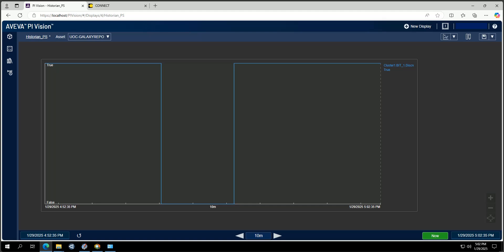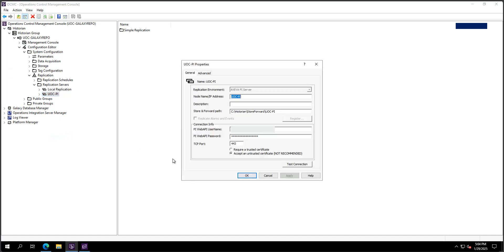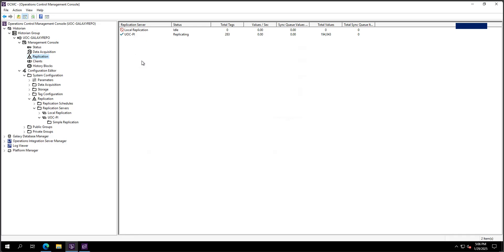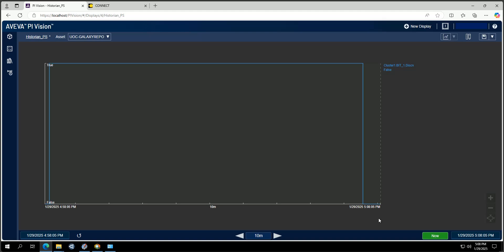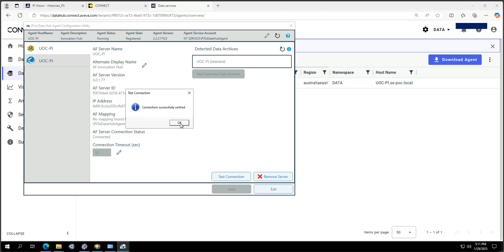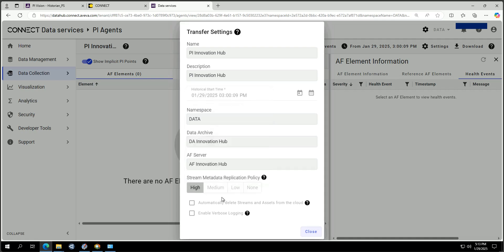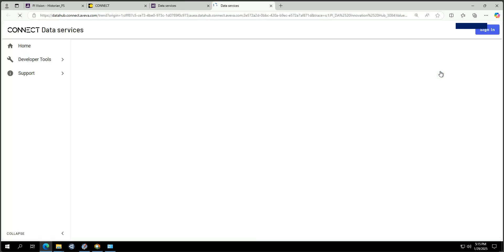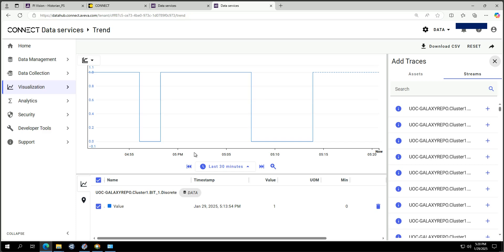Sending Data from AVEVA Historian to PI system and CONNECT